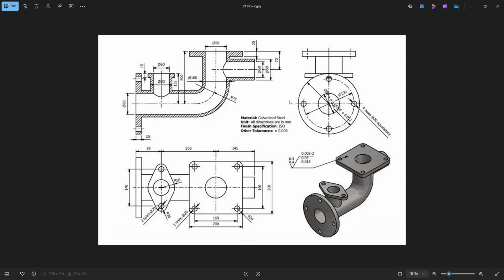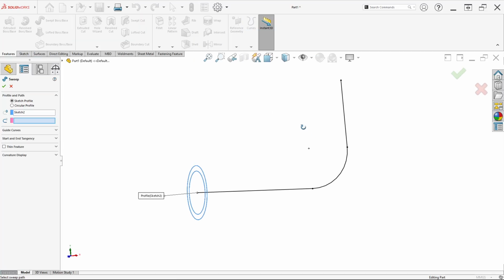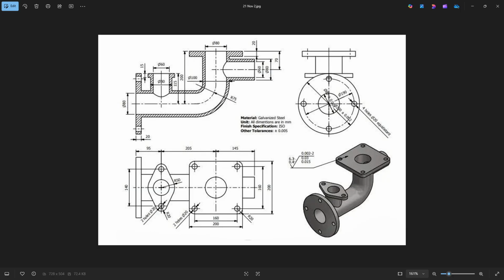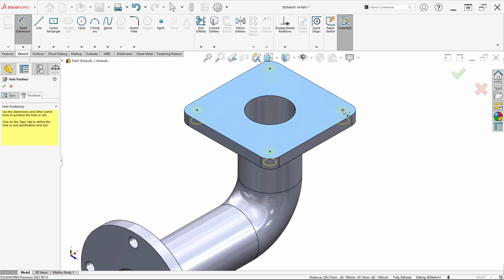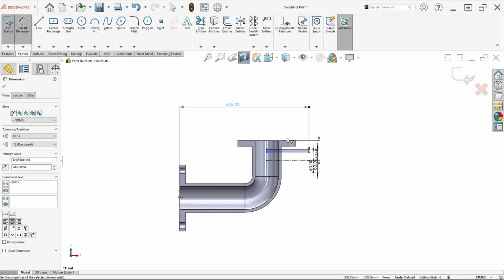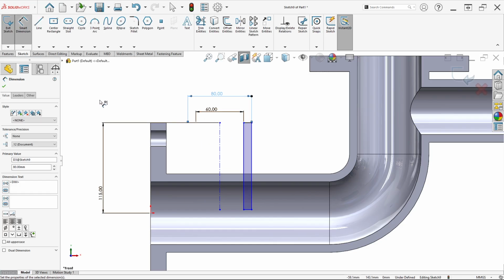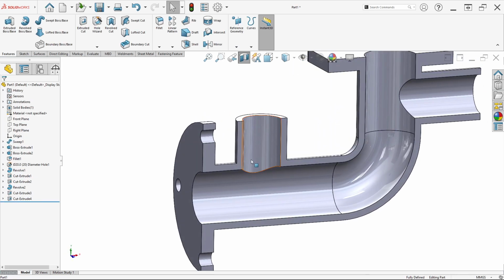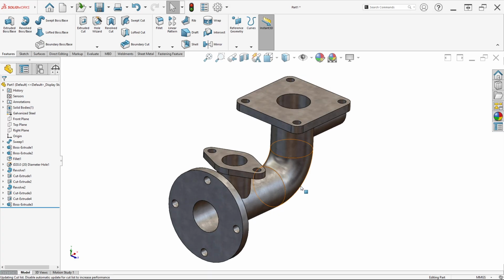SolidWorks Tutorial: Modeling a Flanged Pipe Elbow from Technical Drawing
Learn how to model a Flanged Pipe Elbow in SolidWorks using a complete 2D technical drawing.
In this full tutorial, I guide you step-by-step from sketching, dimensioning, extrusion, swept boss/base, revolve boss/base, applying flanges, and creating a clean and accurate 3D model.

This video is perfect for beginners, students, and engineers who want to improve their SolidWorks skills, especially in converting technical drawings into precise 3D models.

If you want to master industrial part modeling, this tutorial will help you understand the workflow, commands, and best practices to speed up your design process.